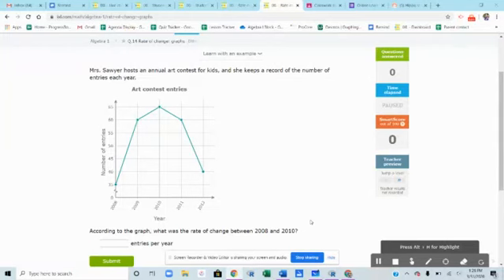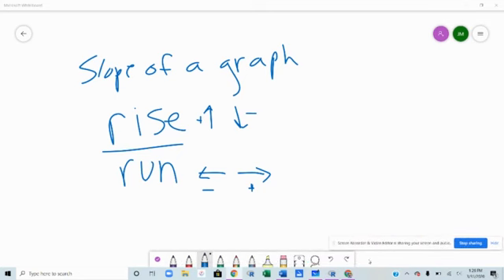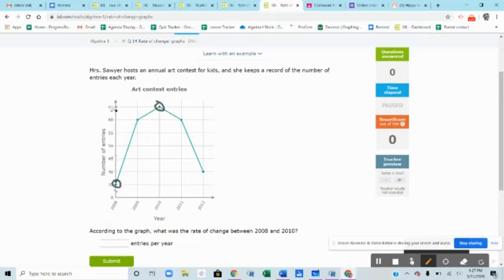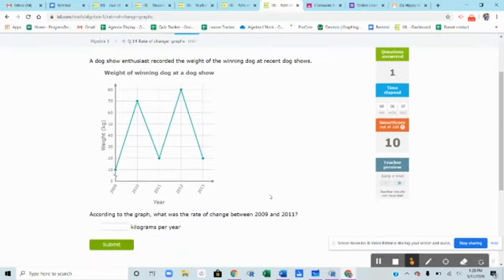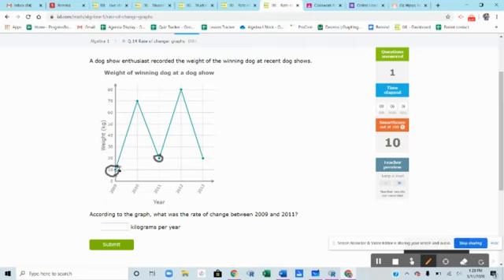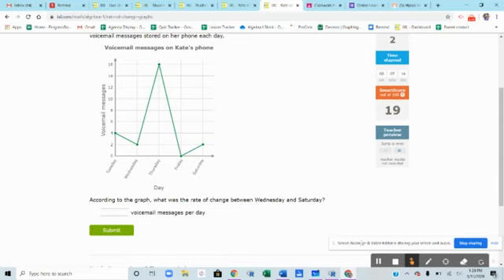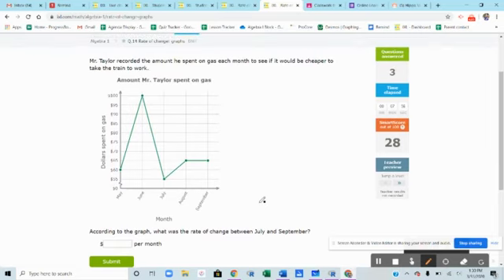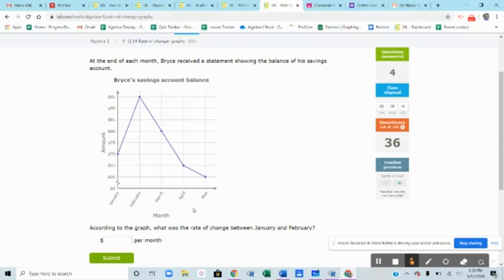Rate of Change graphs